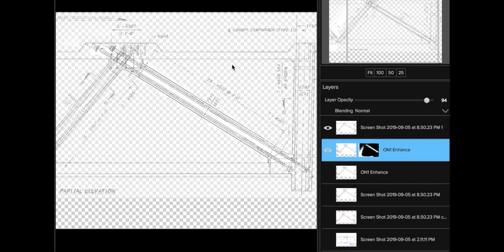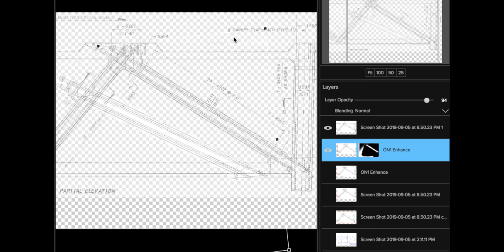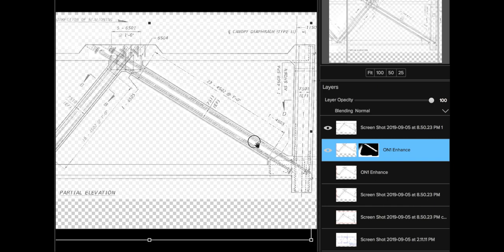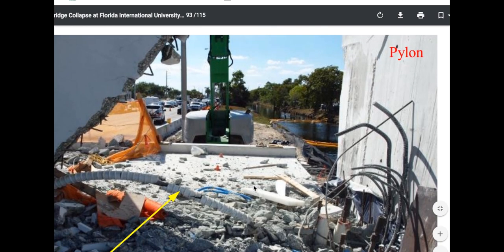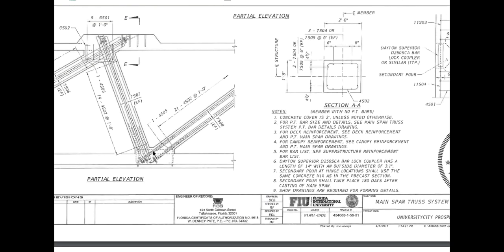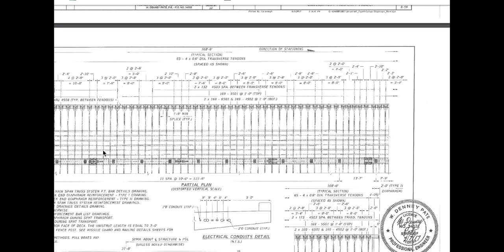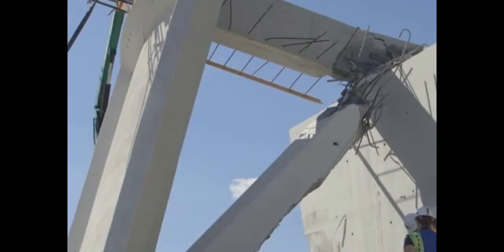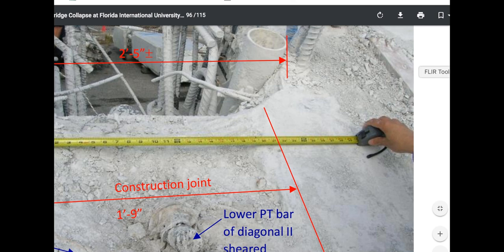FIU BRIDGE COLLAPSE TRIANGLE OF FAILURE 11, 12, & CANOPY